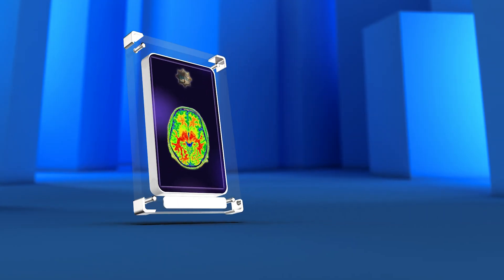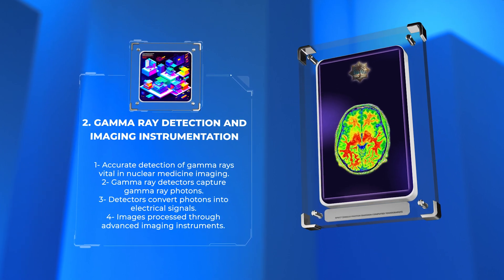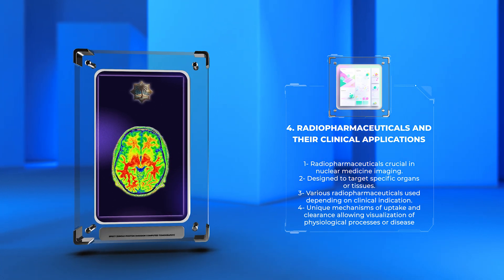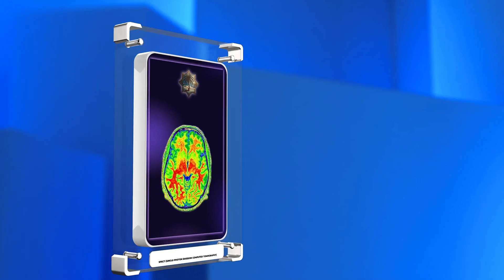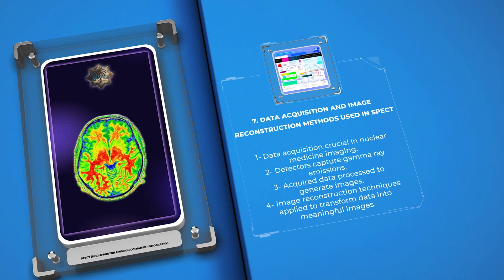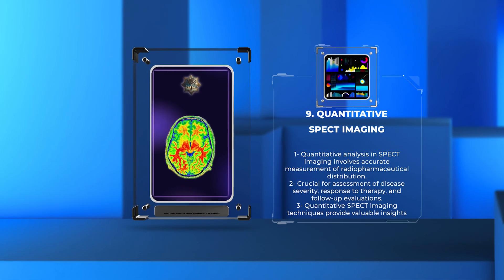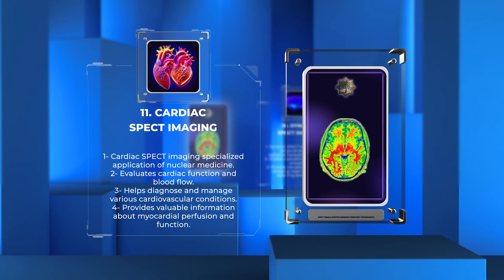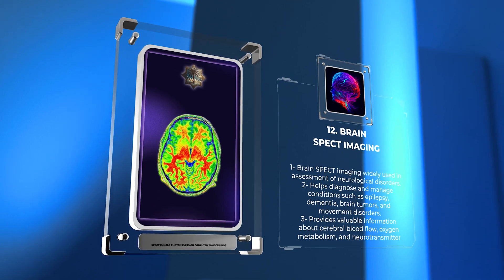SPECT Single Photon Emission Computed Tomography